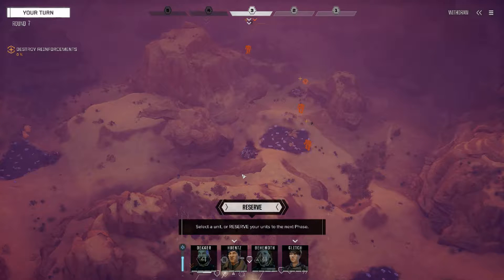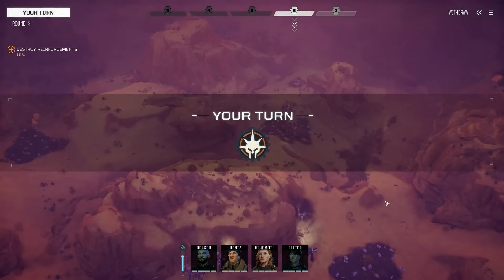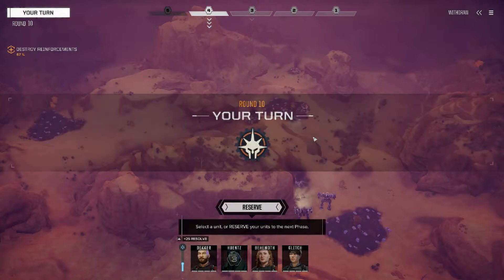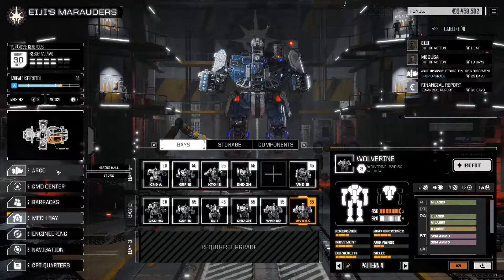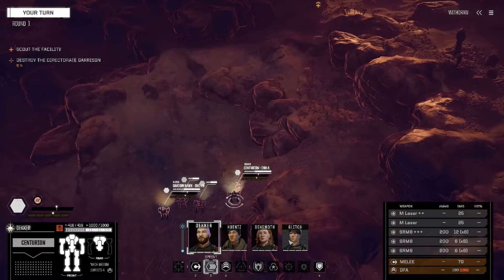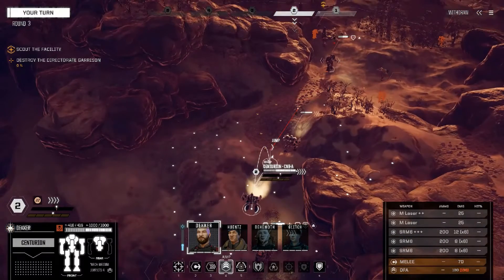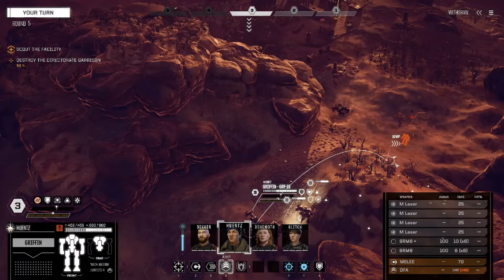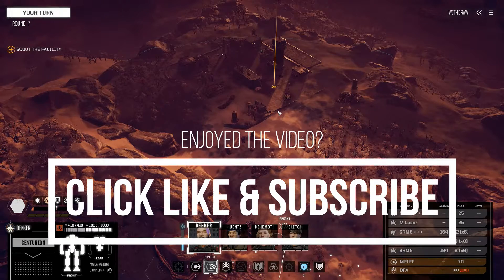Battletech Let's Play: #49 - All Your Bases Belong to Me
It's a threat. It's a real threat. All your bases belong to me.